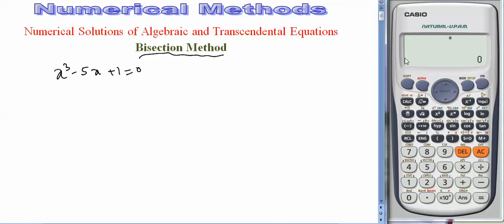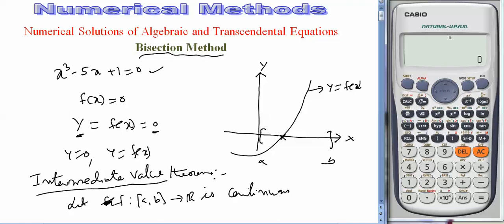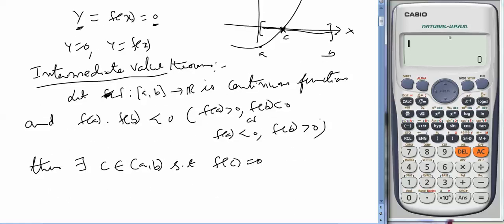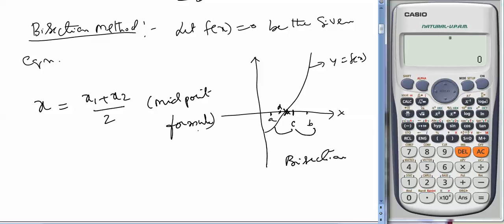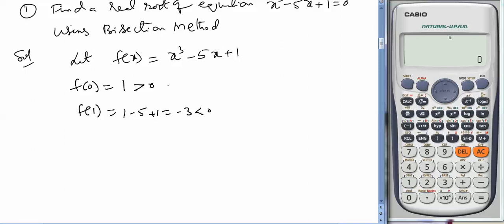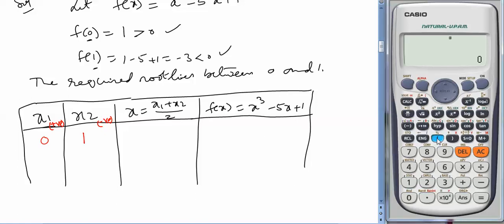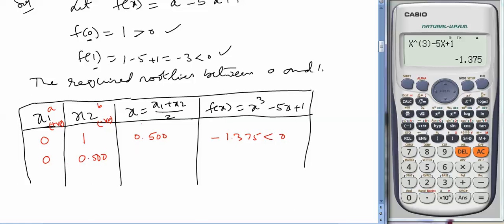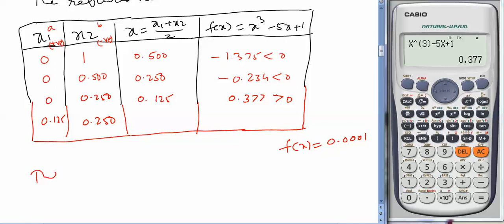Numerical Methods(bisection method)